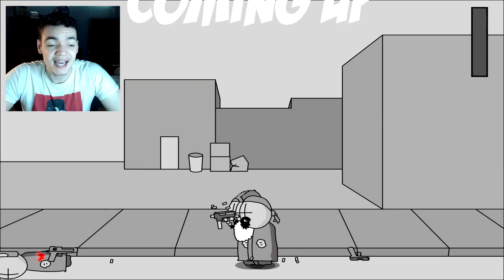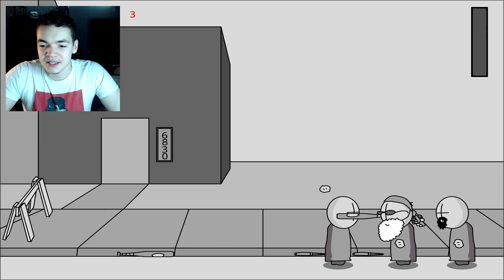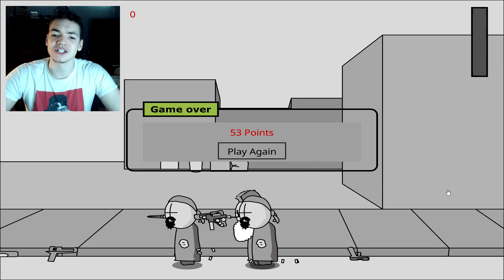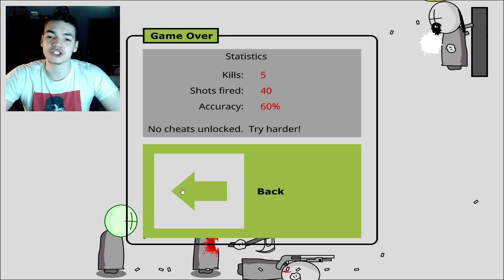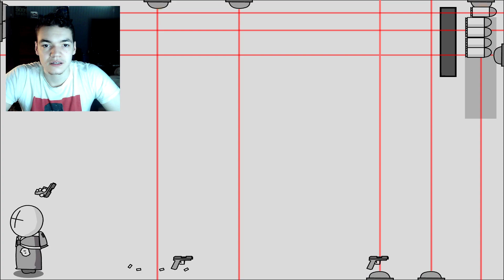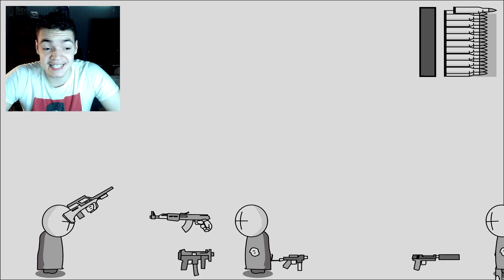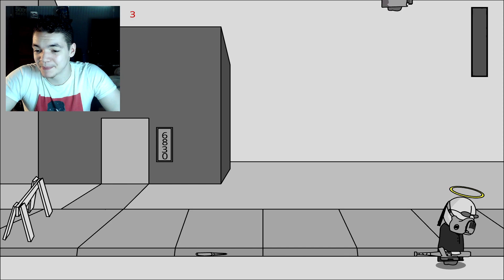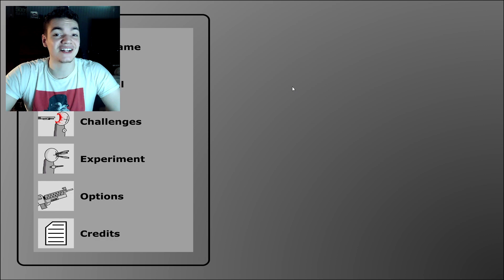Madness Interactive In 2021 (Madness Combat Games)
My Microphone
My Camera
My Pc (Note I have upgraded parts)
Graphics Card